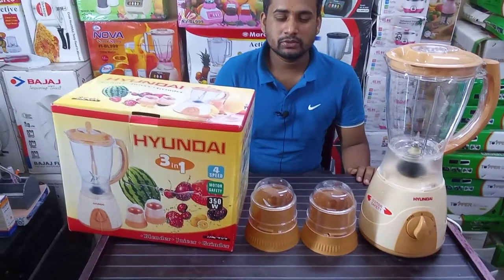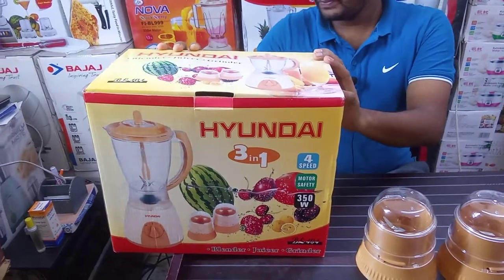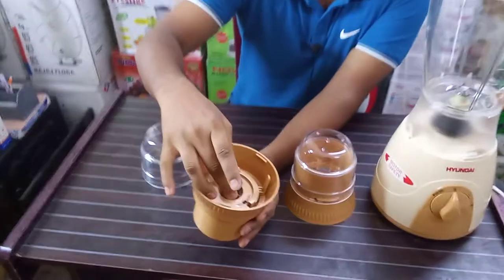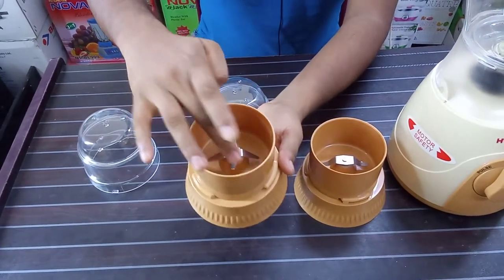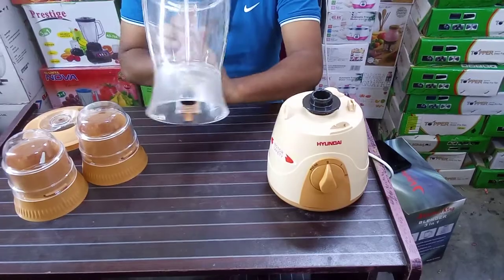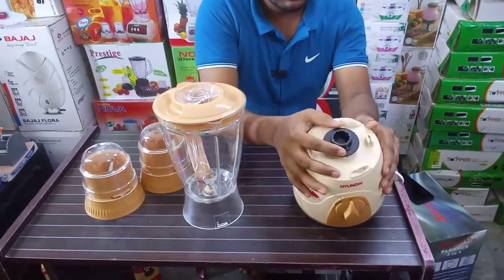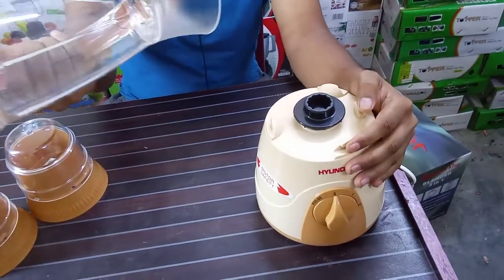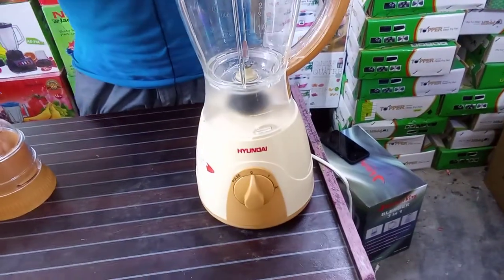50% Discount ও ৫ বছরের Replacement গ্যারান্টি | Hyundai 350w 3 in 1 blender price in bangladesh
50% Discount ও ৫ বছরের Replacement গ্যারান্টি | Hyundai 350w 3 in 1 blender price in bangladesh.

The Saidashop is a Wholesaler of All Crockeries & Home Appliance items, on online and physical shop.Saidashop is the best online shop youtube channel. Saidashop started its journey with many years of experience in the water purifiers, Cookeries Item, Organic Foods, Cosmetics, Skin care and Fashion wear industry.

We provide best of breed the products and service to the clients throughout the country. Through our commitment and quality service, we try to exceed the client satisfaction.Saidashop is professionally managed by a highly qualified management team with high interest & excitement for each industry segment.

Buy cookeries products & all water purifiers online at the best prices in Bangladesh.
We believe the kitchen should be the heart of every home. That's why we online product sell that helps you savor life's most delicious moments. Kitchen & Dining Get the features of the latest Kitchen & Dining products online at low price.

SHIPPING METHOD
You can also check to see if our shipping service is available for the address you intend to have your ordered products delivered to.

Inside Dhaka shipping: Delivers within 2-3 business days
Outside Dhaka shipping: Delivers within- 2-5 business days
Shipping price chart
Destination Shipping charges Shipping Method
Dhaka BDT 60 2-3 Days
Outside Dhaka BDT 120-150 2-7 Working days
RETURN & REFUND POLICY-
1. If product have any physical damage you can return it with in 3 working days

2. You can change product size within 3 working days.

Your money is 100% safe with us. Refunds are issued when We can not deliver the product If a different Products is delivered to you.
Damaged product.
Missing Product From Courier.
– If you pay us by using card then we will request a refund in bank which will take 3-5 working days.
– Most refunds are fully refunded in 7-10 days after we receive the return package.
– If you pay us by any mobile wallet (i.e. bKash, Rocket, Upay, Ok Wallet), then your money will be refunded in same account within 2-5 working days.